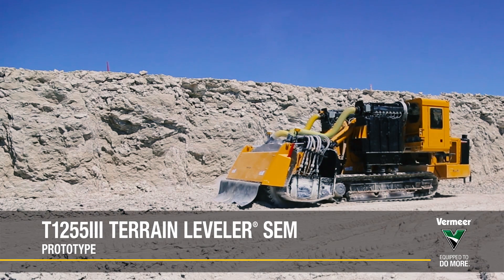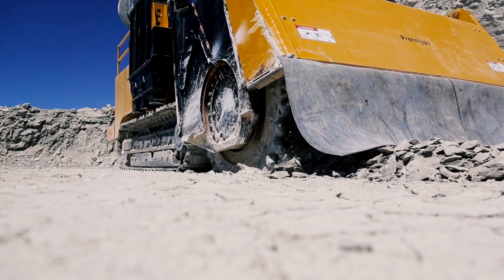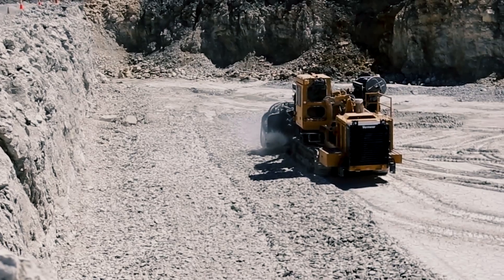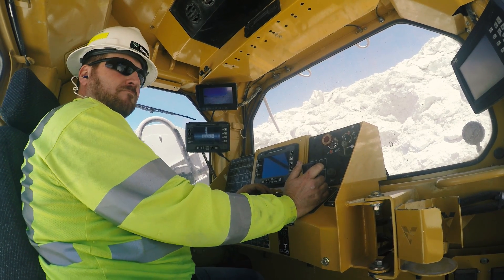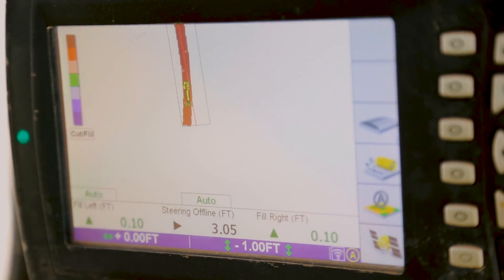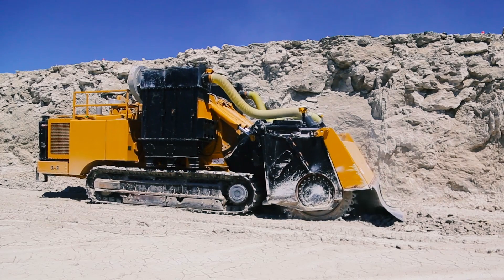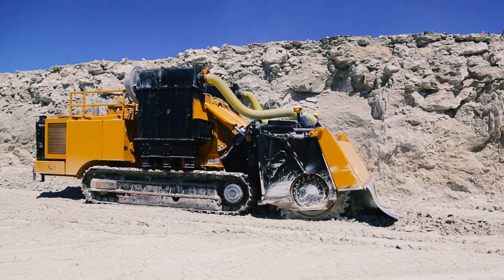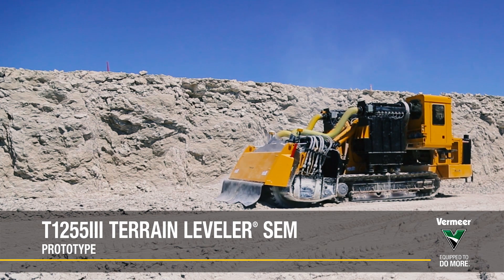T1255 Commander® 3 Terrain Leveler® surface excavation machine | Vermeer Surface Mining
The Vermeer  T1255 Terrain Leveler SEM combines raw cutting productivity with precision material extraction.